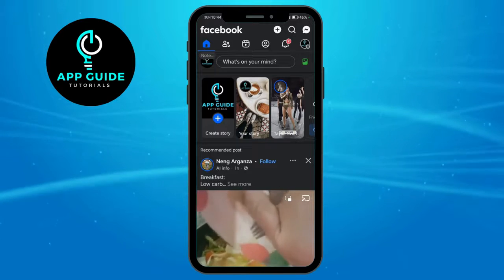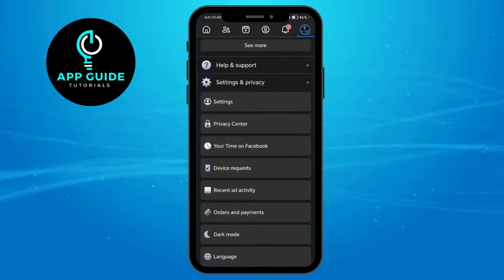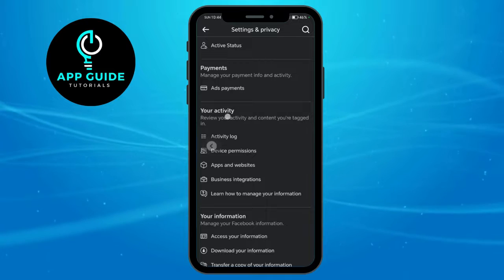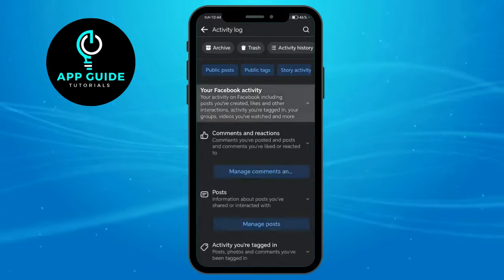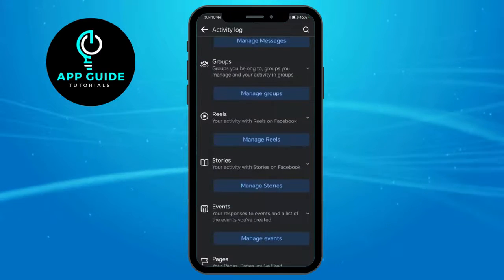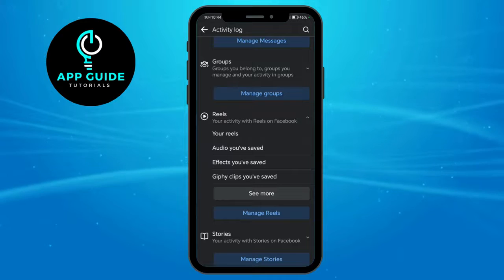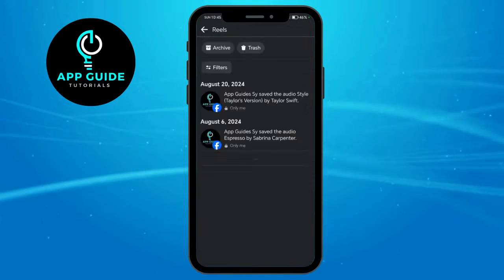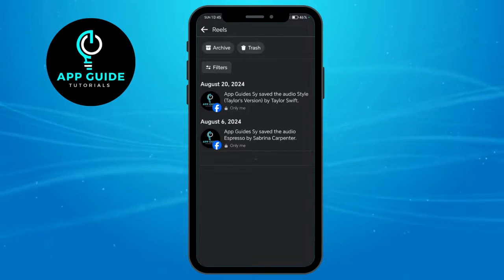How to See Reels History on Facebook | Android Tutorial (2027)